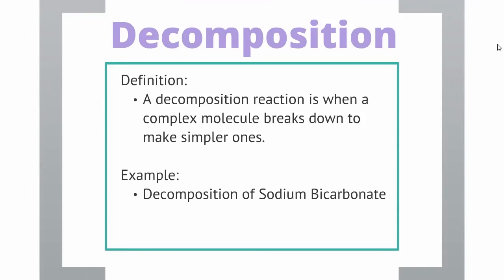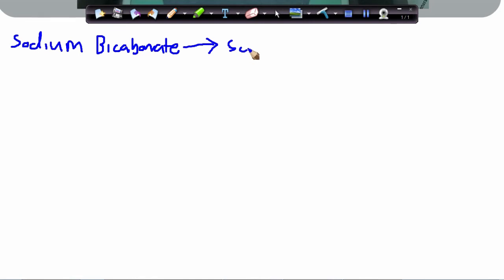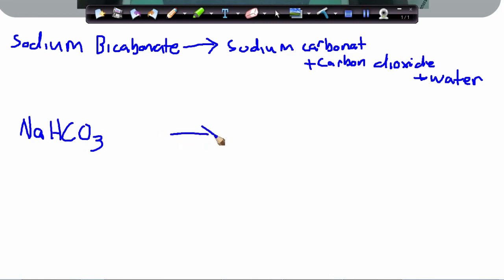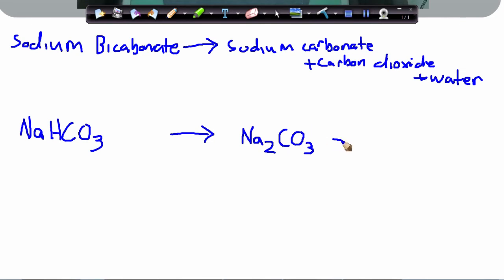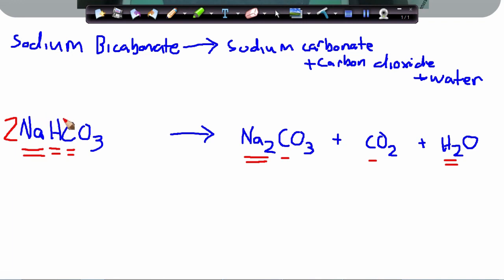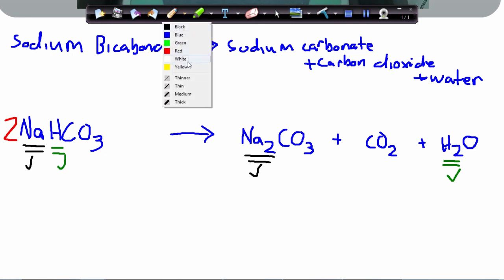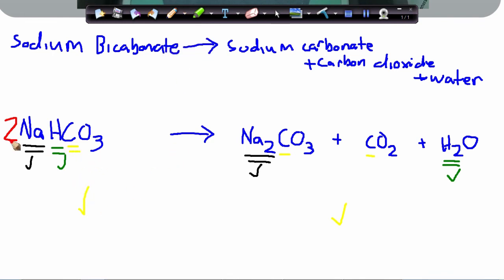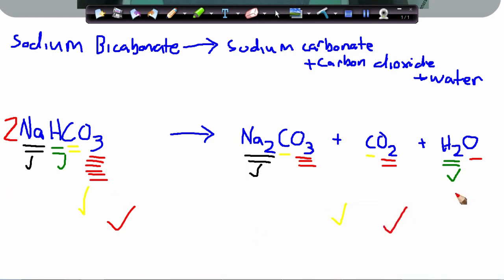Types of Reactions -Decomposition